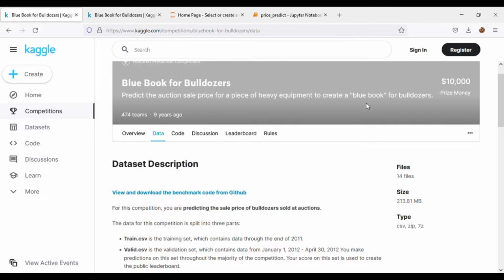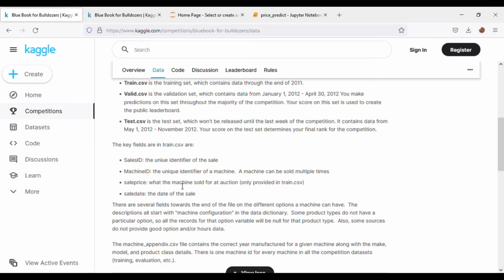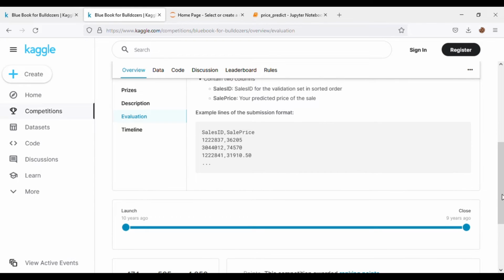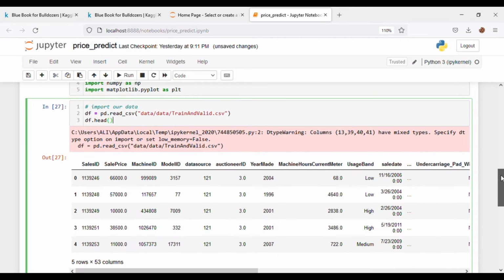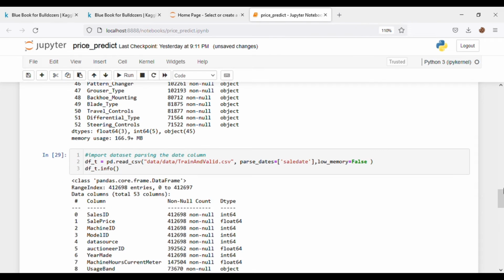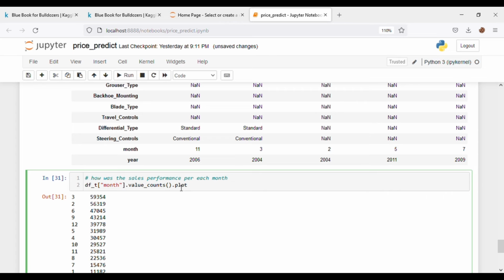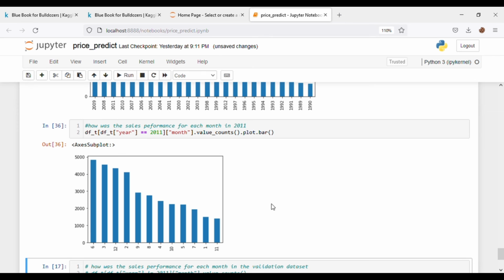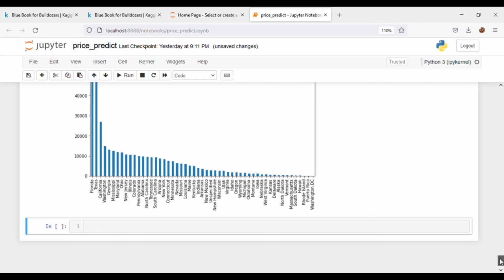Data analyst machine learning | how to analyze data and build ML models part1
How to analyze data and build machine learning models.
hey there, welcome to my video, and in this video, we will be doing an end to end machine learning project. This is the first part of the project videos. The link to code The data used
TIMESTAMPS
00:00 intro
00:54 Project intro
01:34 Manual EDA
09:09 framework walk through
10:13 EDA